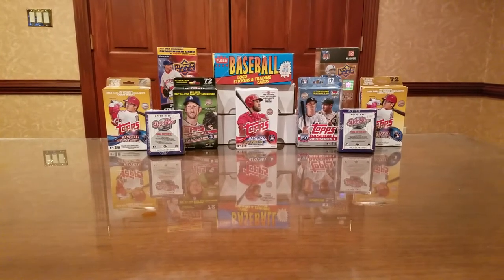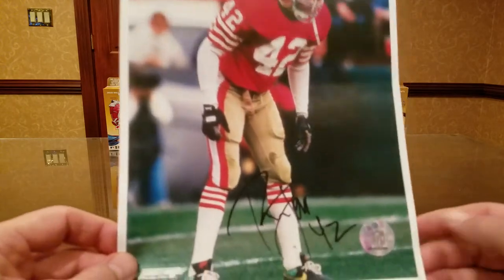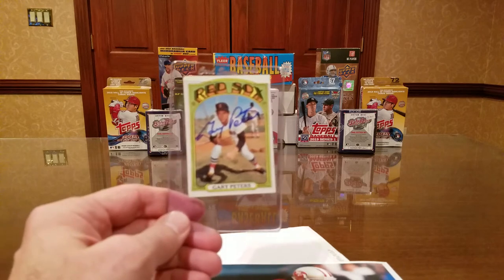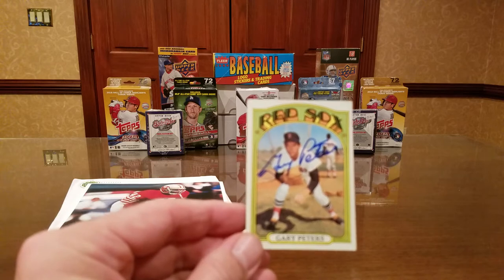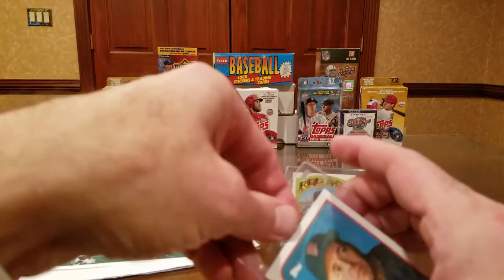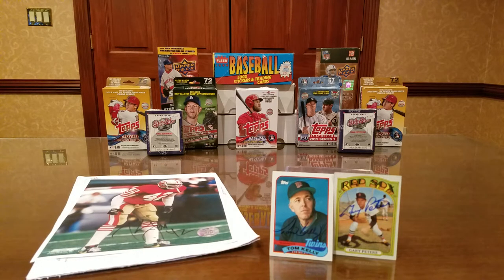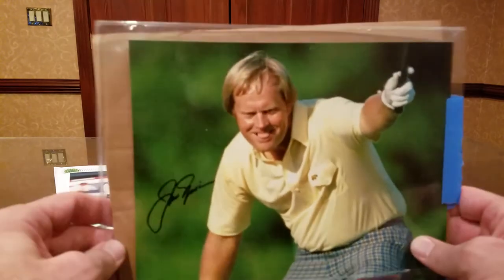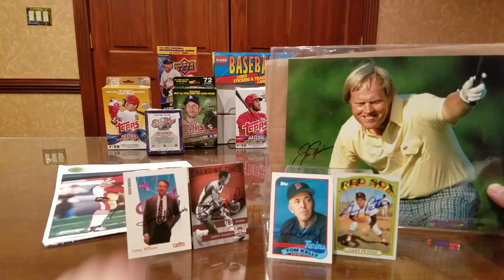TTM #52 5 Returns, 2 Hall of Famers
In this TTM (Through The Mail) autograph video, we look at a facsimile autograph return from an all-time NFL great, along with successful returns from a former Baeball Rookie of the Year, a two-time World Champion Baseball Manager, a THREE-TIME inductee into the NBA Basketball Hall of Fame, and perhaps the world's greatest golfer.

Ronnie Lott -- 19 days, no fee, FACSIMILE AUTO.

Gary Peters -- 9 days, no fee.

Tom Kelly -- 20 days, no fee.

Lenny Wilkens -- 16 days, no fee.

Jack Nicklaus -- 50 days, donation to the Nicklaus Children's Healthcare Foundation is required. (I also understand Mr. Nicklaus doesn't sign trading cards) Click here for more information on his foundation

E-mail me at and I will be happy to share any information I may have, including player address and fee information and any TTM tricks/tips I might be able to provide.